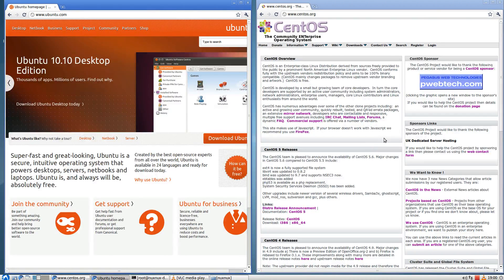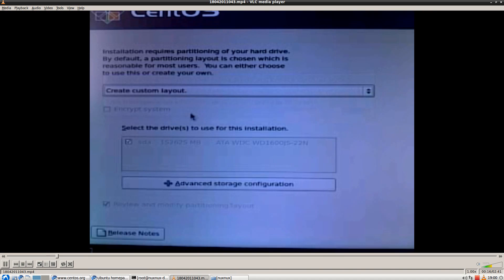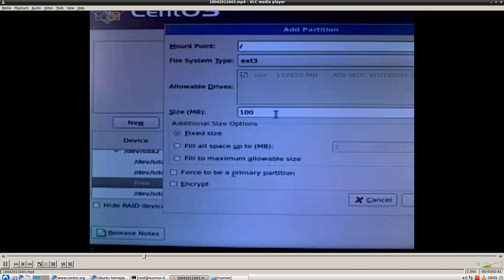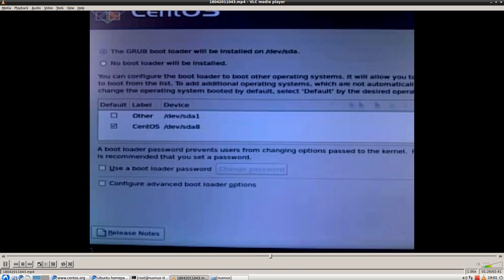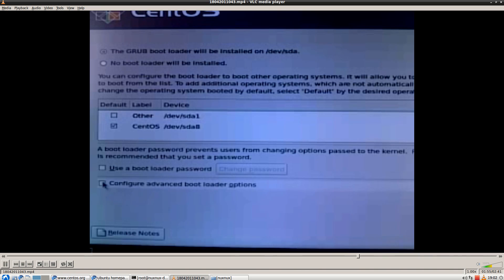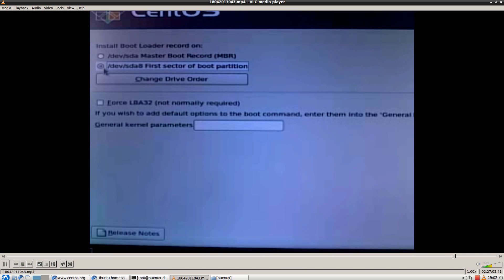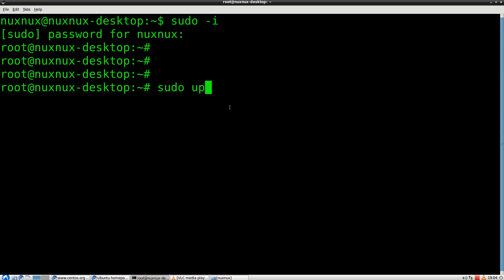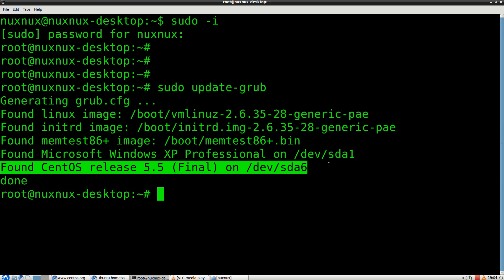How to dual boot CentOS and Ubuntu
This video is a tutorial about how to install CentOS and Ubuntu the right way so u will be able to boot both. Enjoy